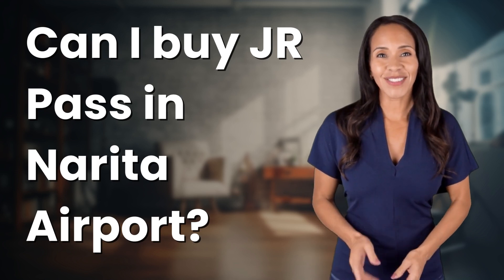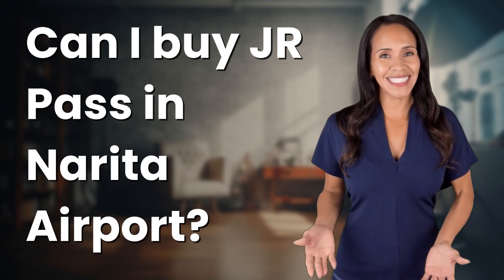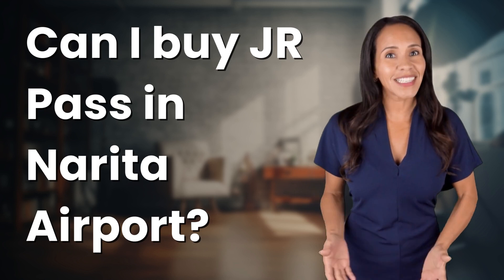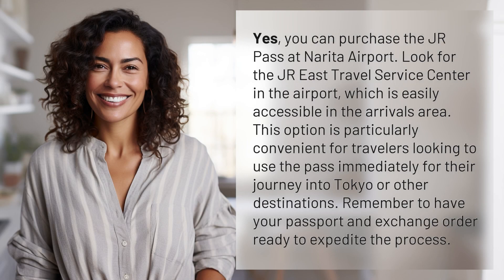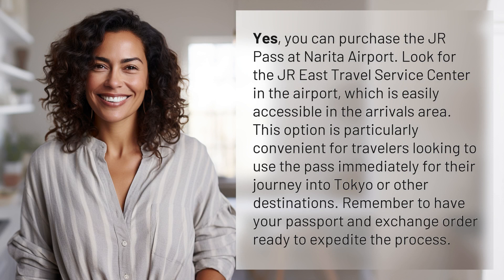Can I buy JR Pass in Narita Airport?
Buying JR Pass at Narita Airport: Quick Guide 👉 JR Pass at Narita 👉 Learn how to easily purchase your JR Pass at Narita Airport for convenient travel into Tokyo and beyond. Have your passport and exchange order ready for a seamless process.

Laura S. Harris (2024, February 19.) Can I buy JR Pass in Narita Airport?
    🌐 AskAbout.video